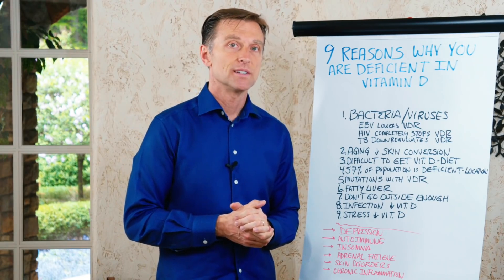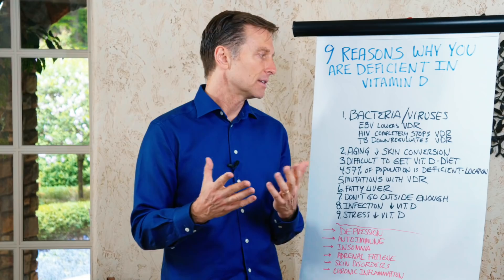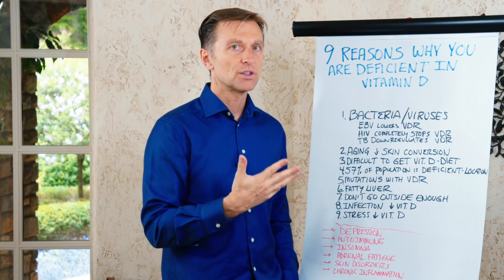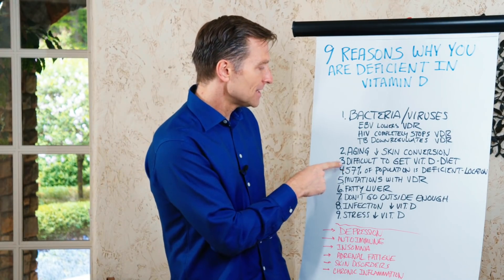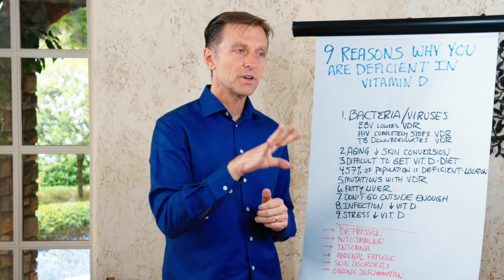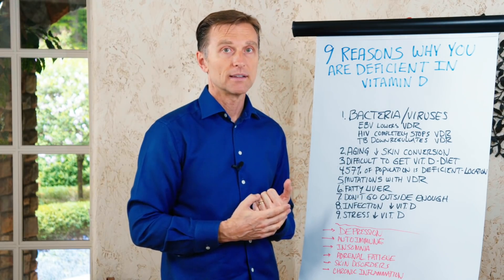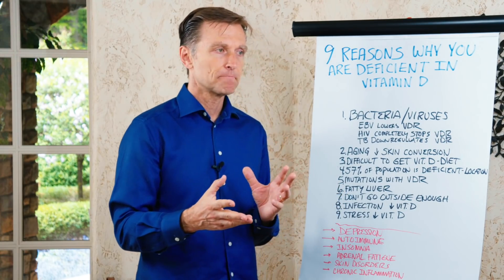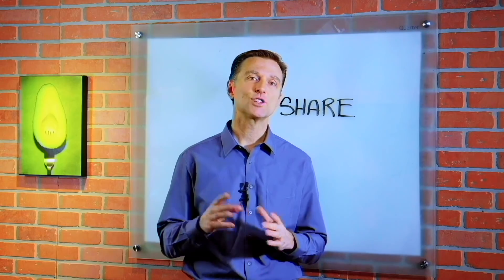9 Reasons Why You Are Vitamin D Deficient – Dr.Berg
In this video, Dr. Berg discussed the 9 reasons why you are deficient in vitamin D. Vitamin D is essential to the immune system.
1. Bacteria/Viruses
EBV lowers Vitamin D receptor
HIV completely stops Vitamin D receptor
TB down-regulates Vitamin D receptor
2. Aging decreases Skin Conversion
3. Difficult to get vitamin D from the diet
4. 57% of the population is deficient depending on the location
5. Mutations with VDR (Polymorphism) – alteration in the vitamin D receptors in certain populations.
6. Fatty liver
7. Don’t go outside enough
8. Chronic Infection lowers vitamin D
9. Stress lowers vitamin D

Symptoms of Vitamin D Deficiency
• Depression
• Autoimmune
• Insomnia
• Adrenal Fatigue
• Skin Disorders
• Chronic Inflammation